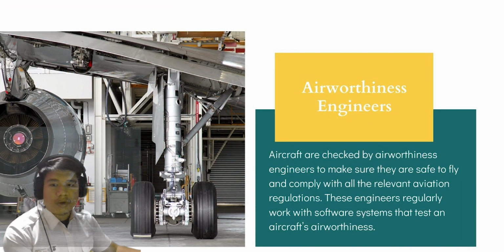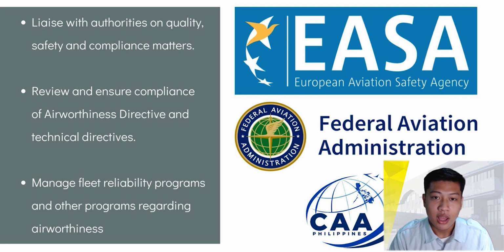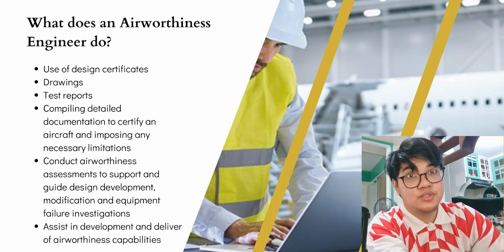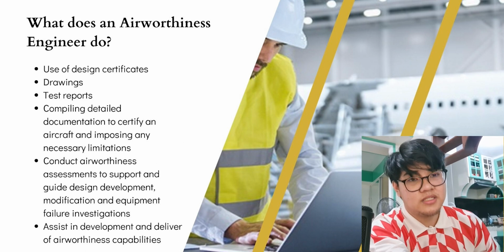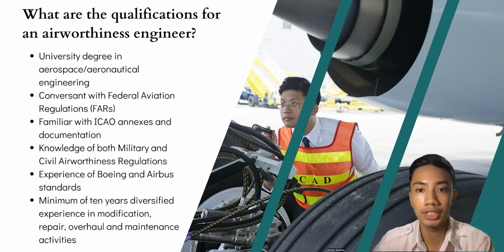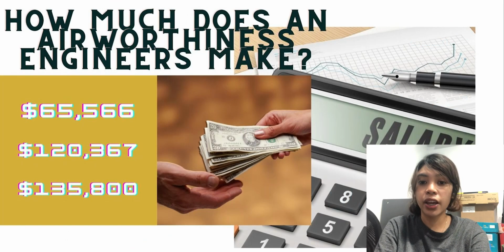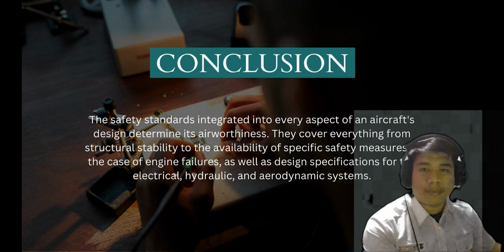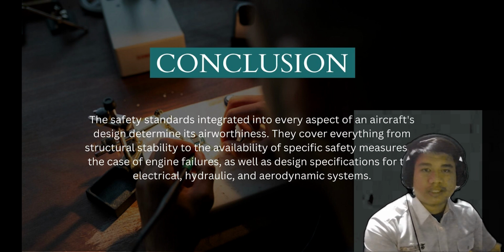AENG425 5 GROUP 2